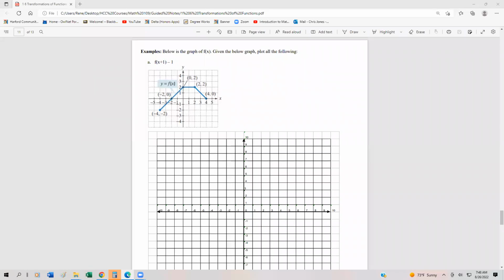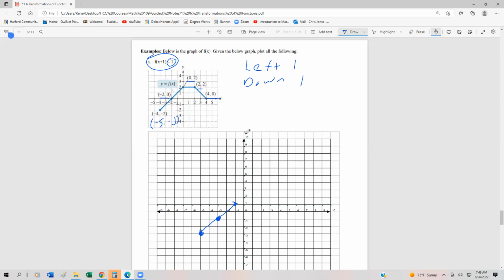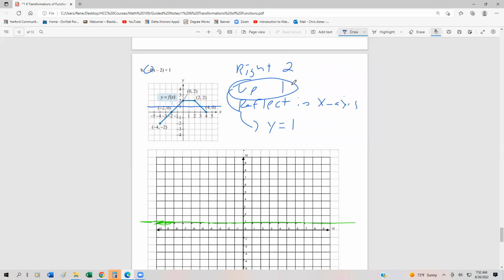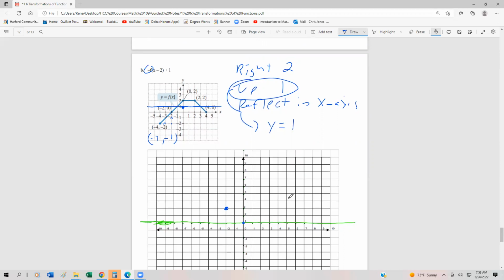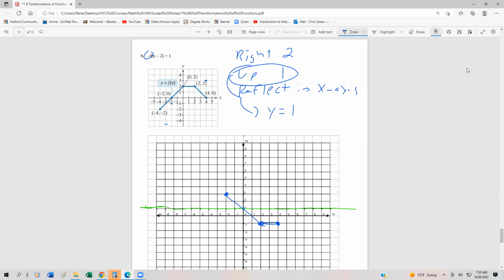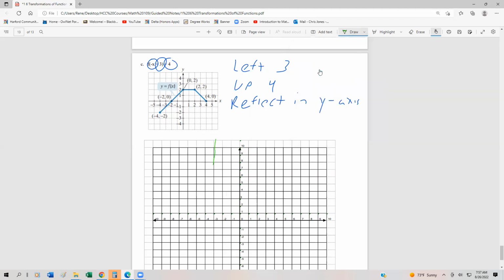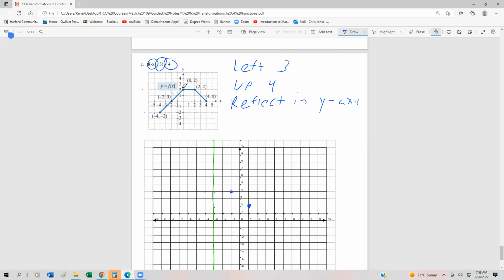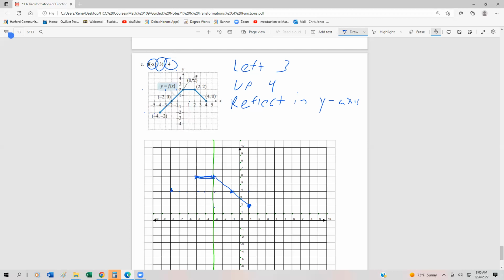1 6 4 Transformations of Functions